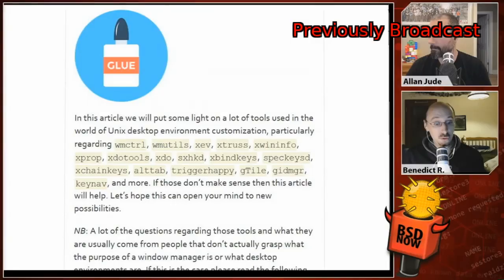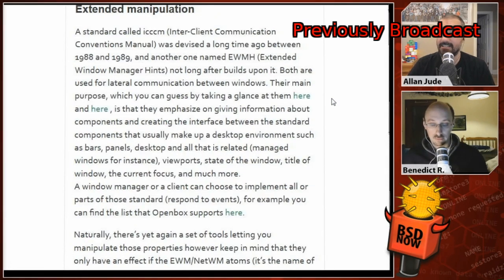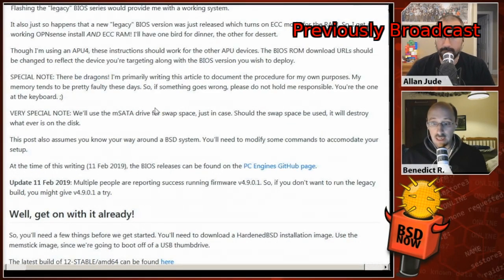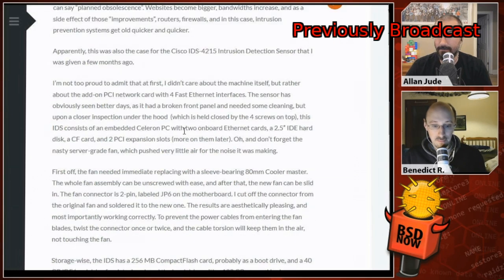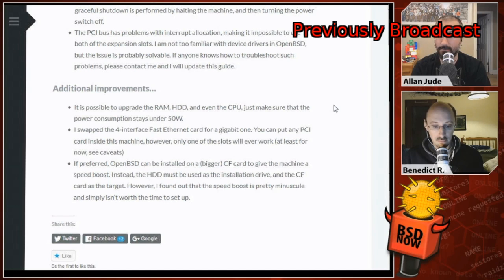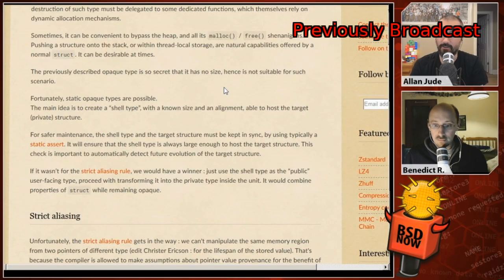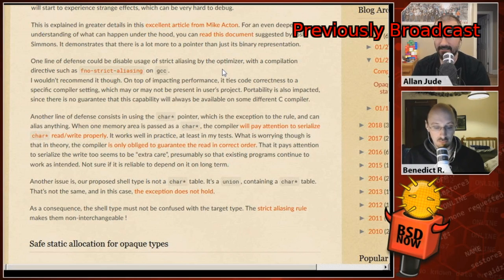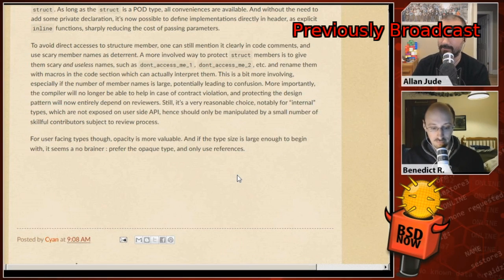jblive.tv stream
Catch up on the season's Jupiter Broadcasting shows!